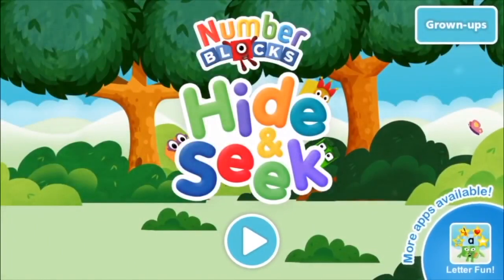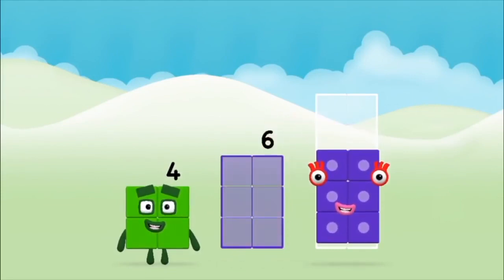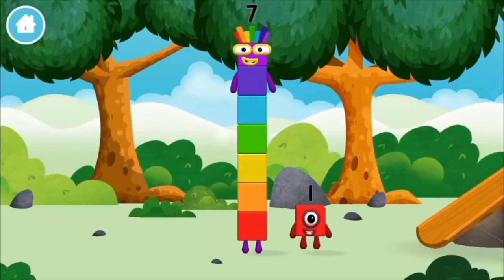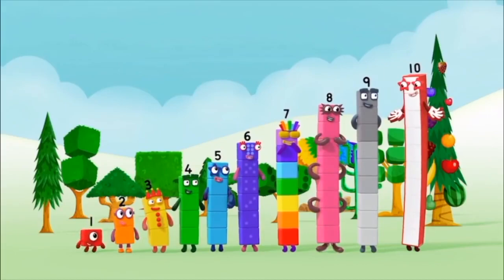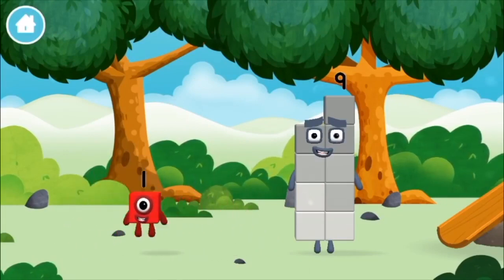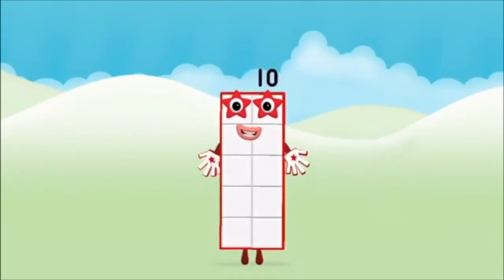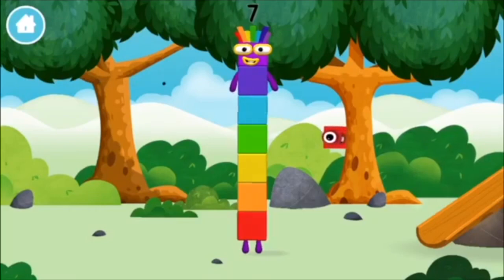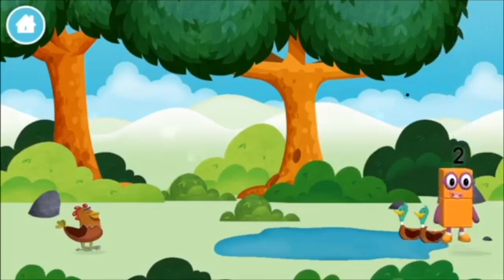Numberblocks Learn To Count